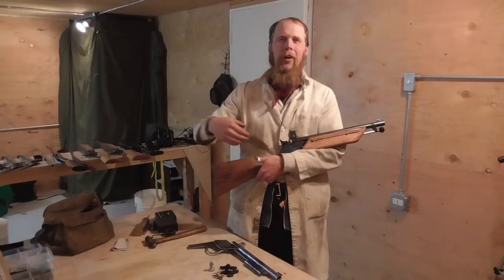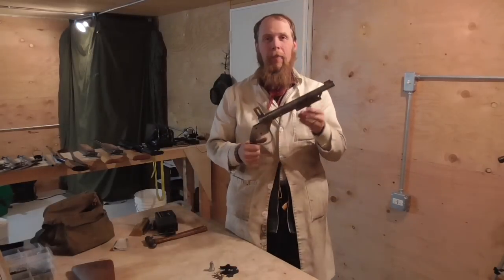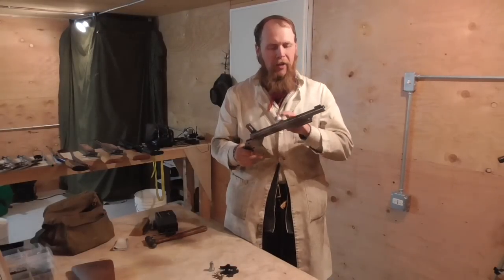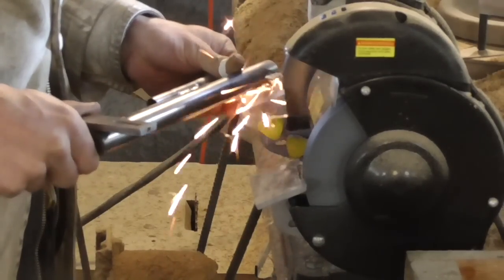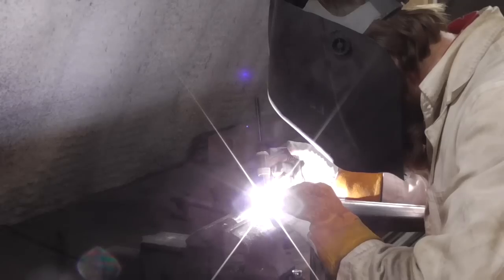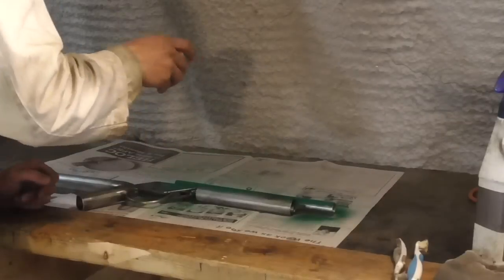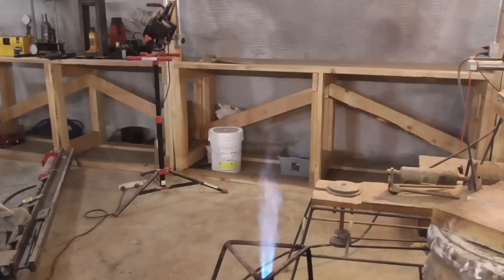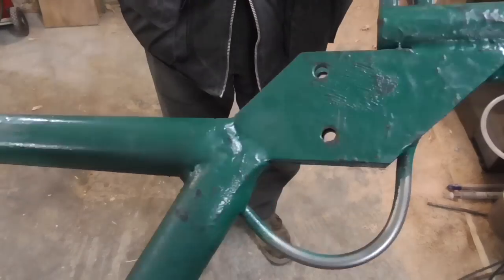Finishing a Beta-Pattern Muzzleloader - Paracord Tacticool Build (TIS267)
The Idahoan once again finishes out a beta-pattern muzzleloader kit by making a stock and putting an aesthetic finish on the metal parts, but this time instead of a normal blued finish and wooden stock, he makes a cord-wrapped tubing stock and powder-coats the metal.